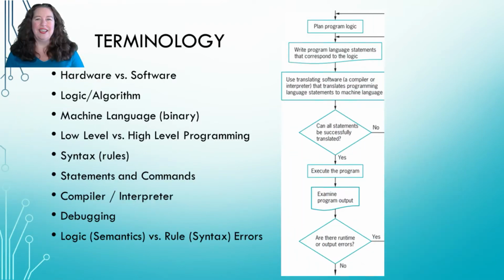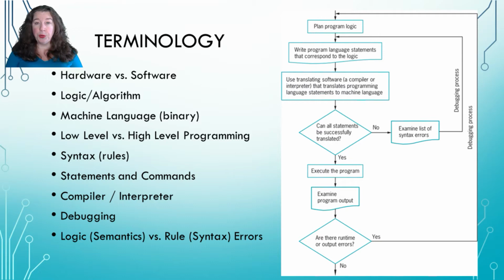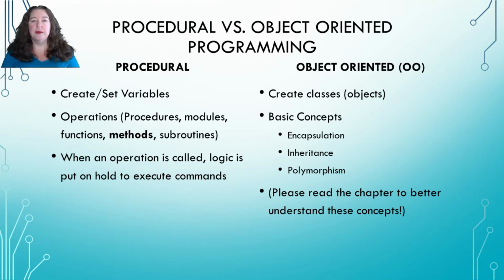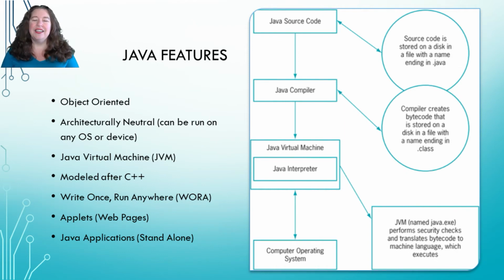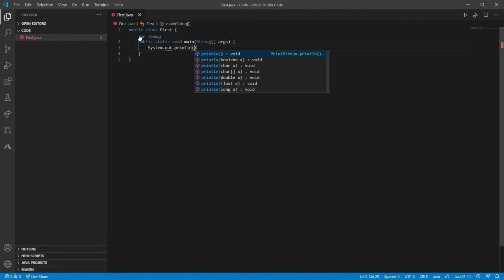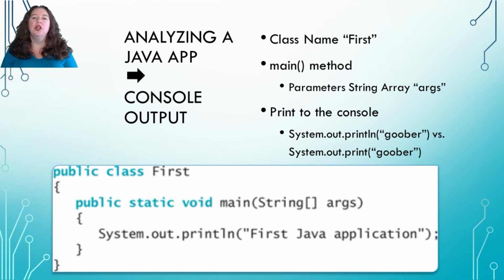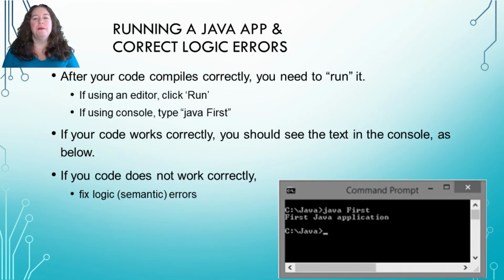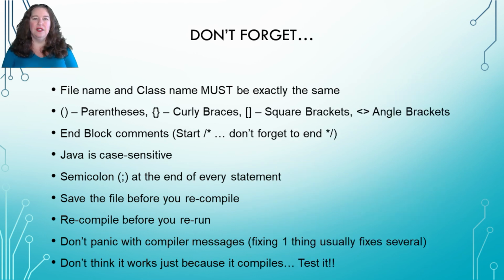CSCI 111 - Java Programming - Chapter 1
An introduction to Java Programming, going over basic terminology, Object oriented programming, a quick Hello World example and some syntax pitfalls.

Textbook is Joyce Farrell's Java Programming, 9th Edition